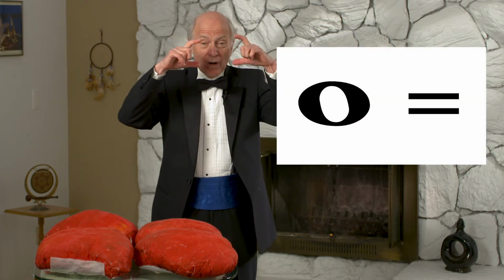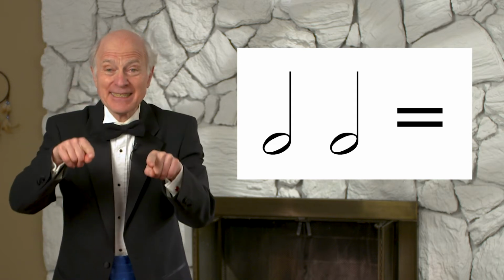Counting Apples and Notes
In this video, the Minnesota Sinfonia introduces musical rhythm with the help of a large apple.